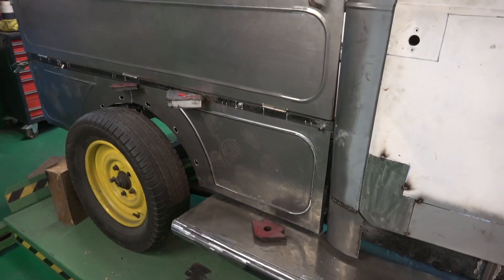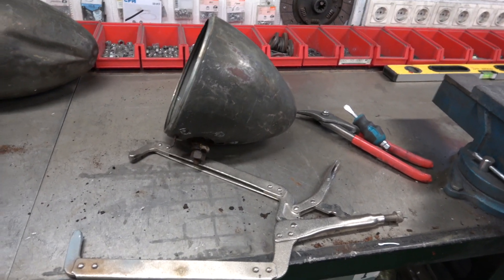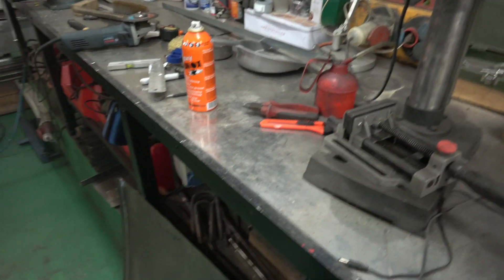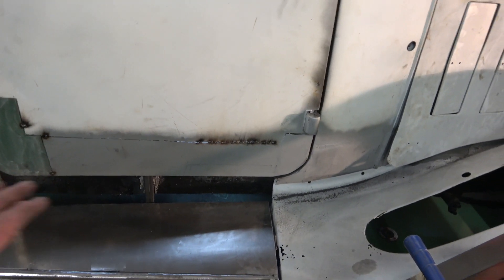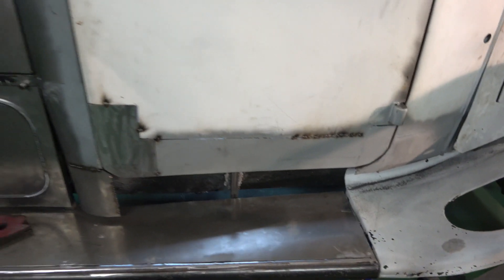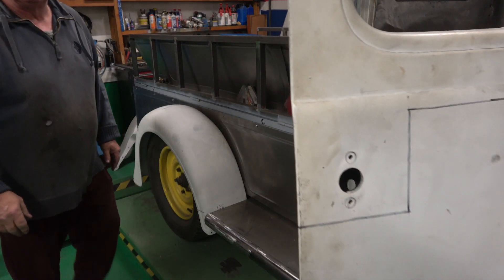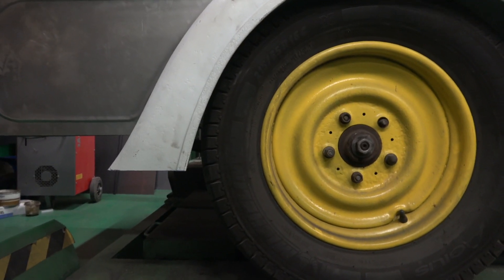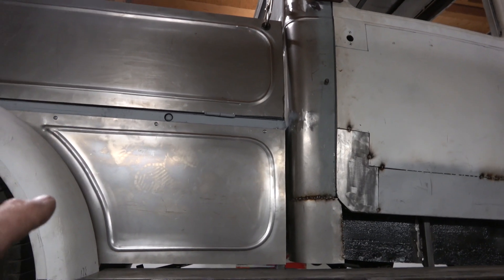1930s Barn Find Citroen Car Converted in to a Pick Up Truck Part 16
So this is the last video of 2022 and I hope you all have a great new year in 2023. The Jaguar XK 150 rebuild will feature a lot next year along with the Citroen and projects around the house & gardens.  Take Care everyone.